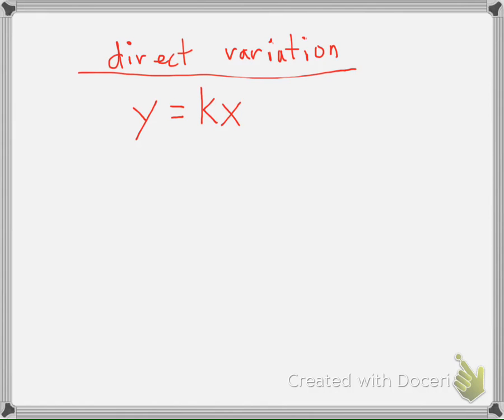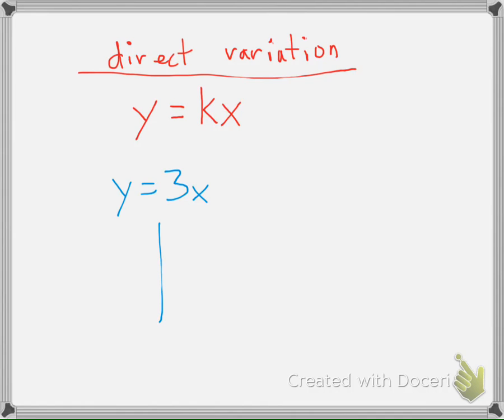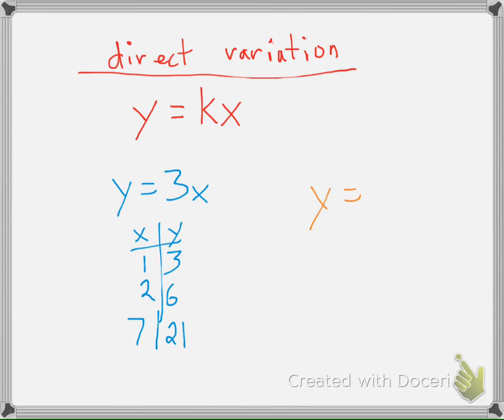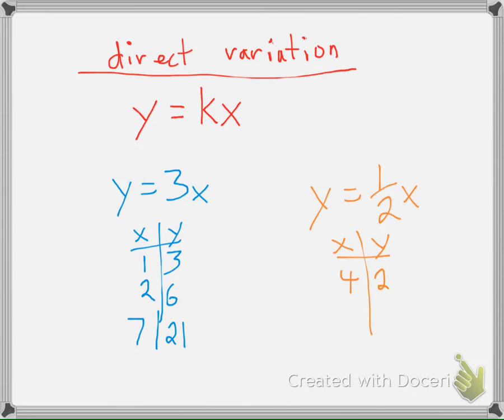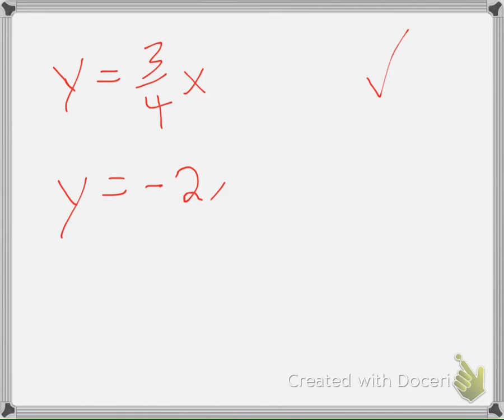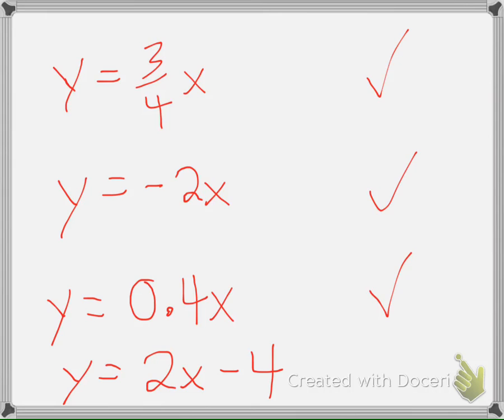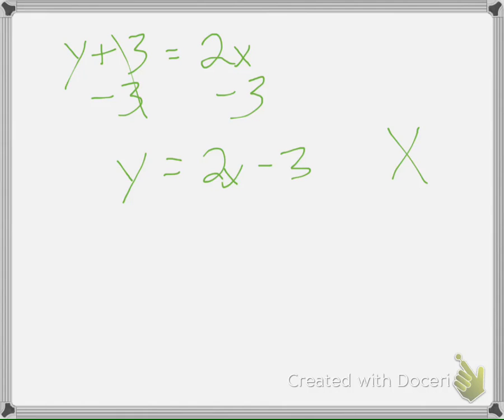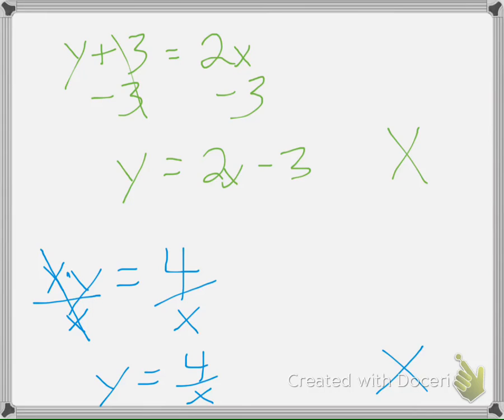Identifying direct variation equations - 5th period notes